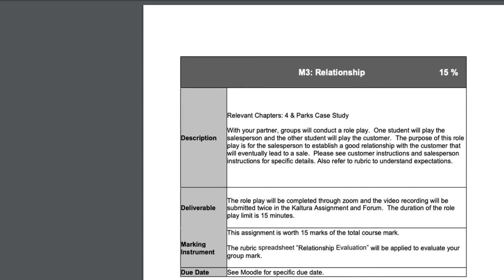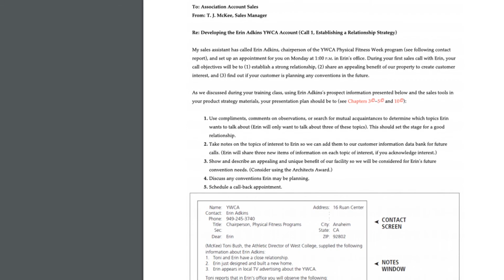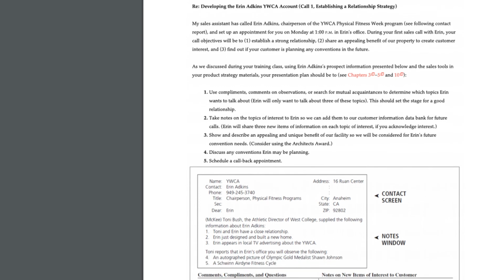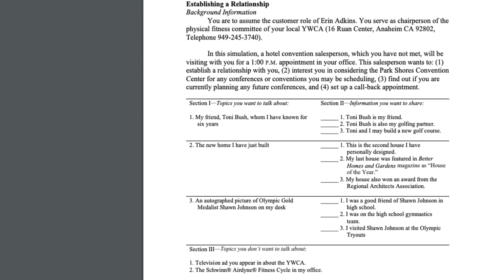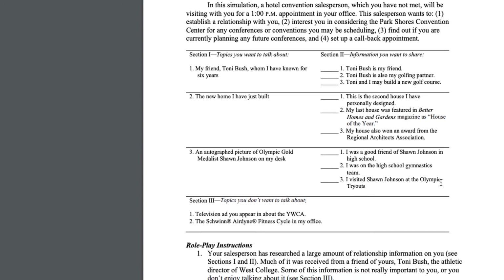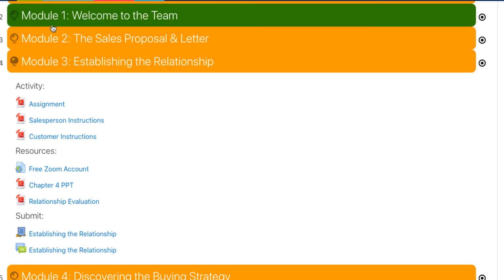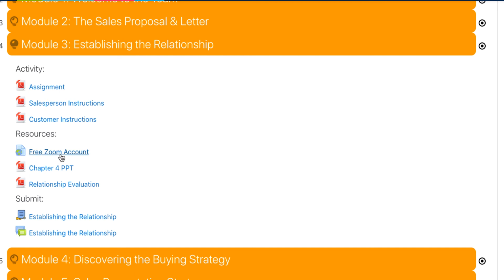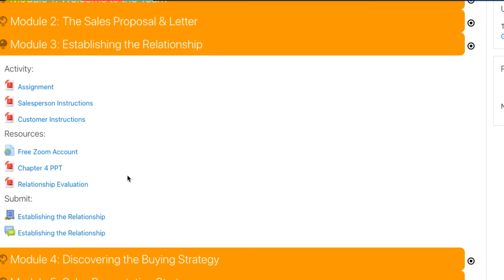Establishing the Relationship